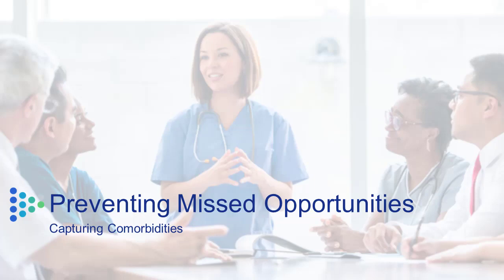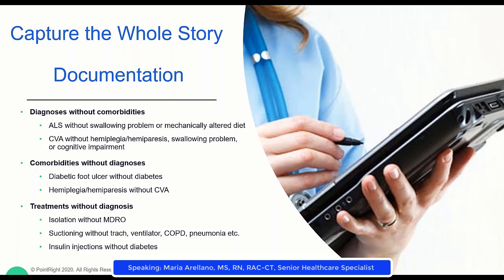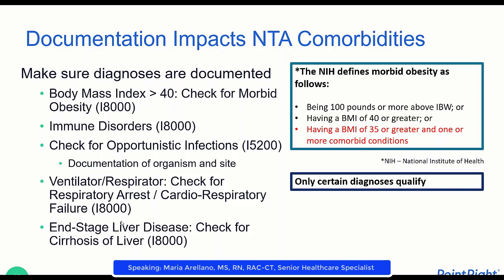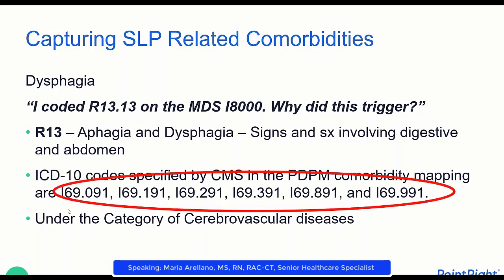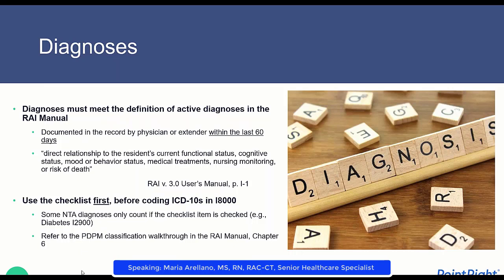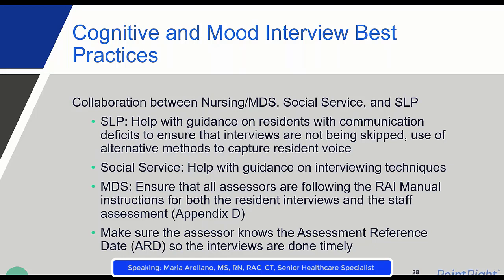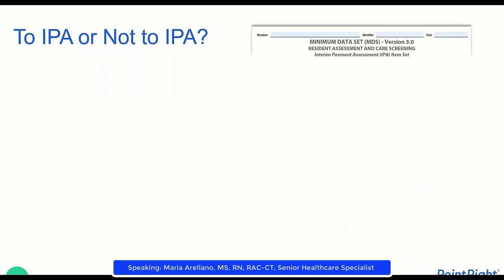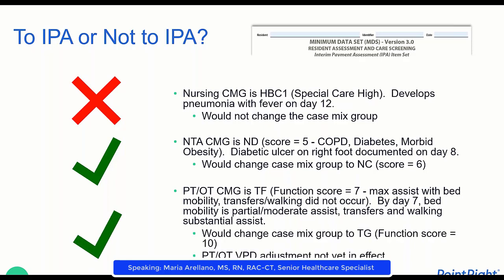PDPM: Looking Back and Planning Ahead - Part 3 - Strategies for Success (PointRight)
Speaking:  Maria Arellano,  MS, RN, RAC-CT, Senior Healthcare Specialist, PointRight